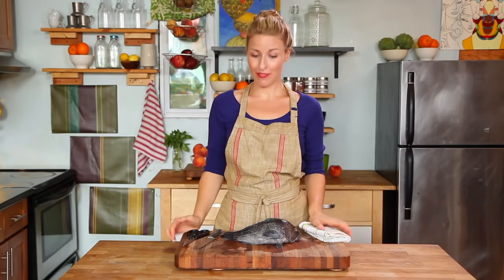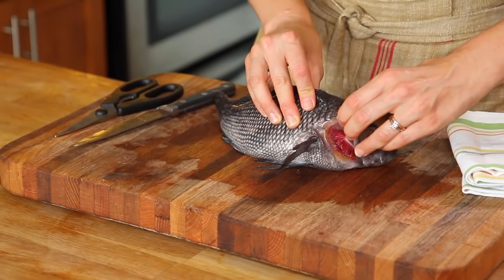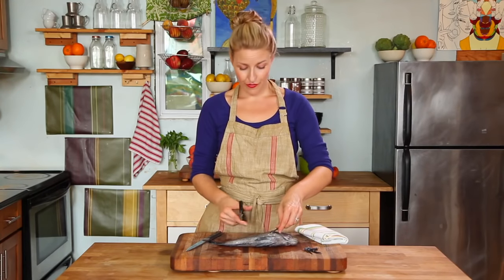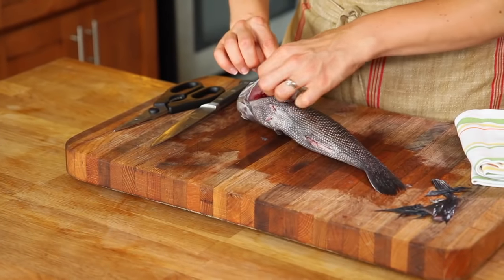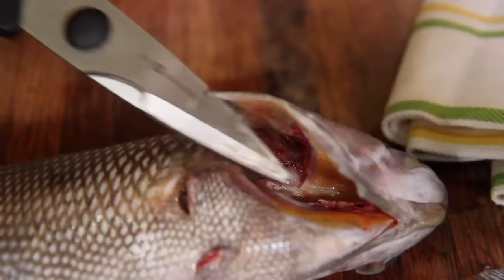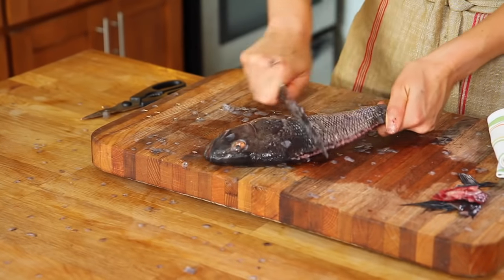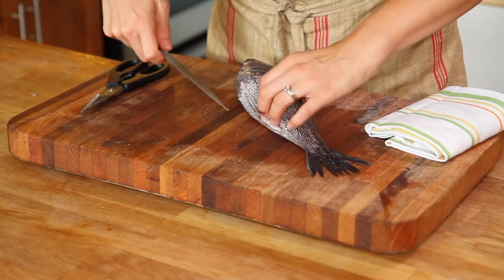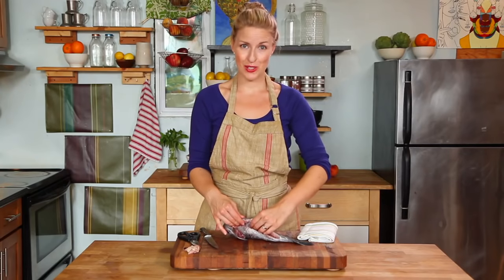How to Clean, Descale, and Gut a Fresh Fish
Real Simple Food Director Sarah Copeland shows you how to clean, descale, and gut a fresh fish.

This video is an excerpt from the iPad/iPhone book Kitchen Knife Skills: Essentials for the Confident Cook.